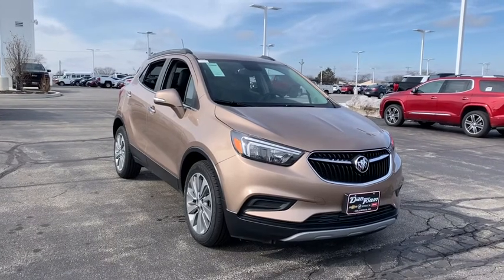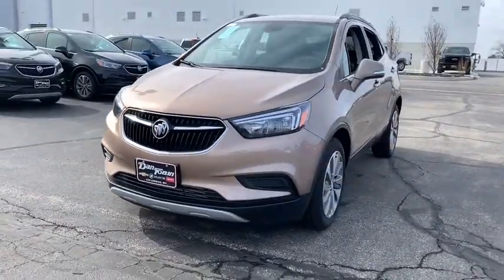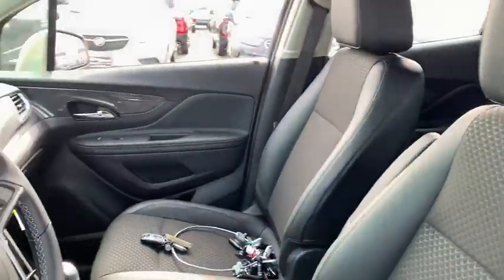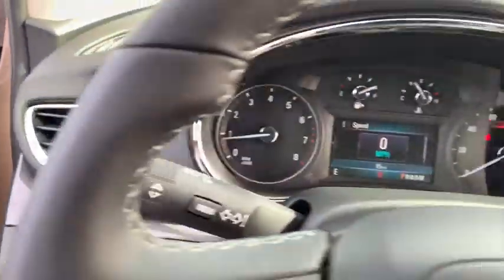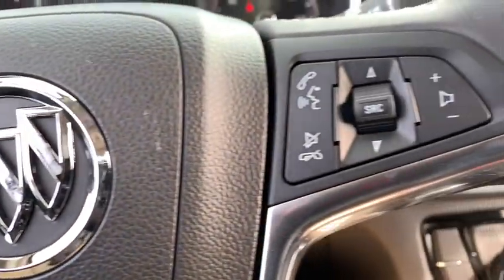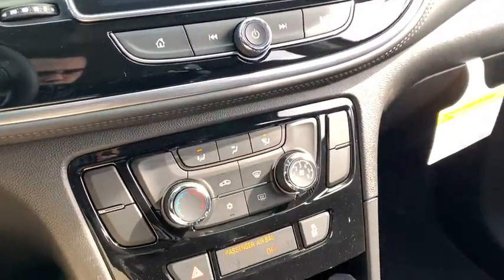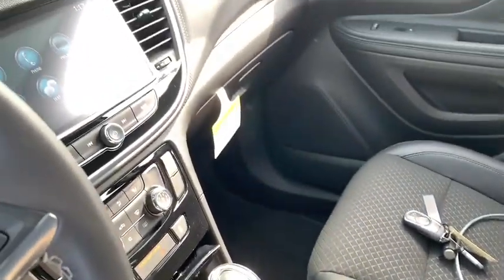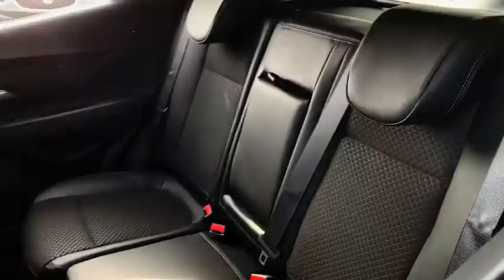2019 Buick Encore Dublin, Powell, Hilliard, Columbus, Westerville, OH 19E456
Coppertino Metallic N 2019 Buick Encore available in Columbus, Ohio at Dan Tobin Buick GMC. Servicing the Dublin, Powell, Hilliard, Westerville, OH area.

2019 Buick Encore Preferred Coppertino Metallic 4D Sport Utility ECOTEC 1.4L I4 SMPI DOHC Turbocharged VVT 6-Speed Automatic FWD 25/30 City/Highway MPGbrThis Vehicle has the following Equipment : Preferred Equipment Group 1SB, 2-Way Manual Front Passenger Seat Adjuster, 3.53 Final Drive Axle Ratio, 4-Wheel Disc Brakes, 6 Speakers, 6-Speaker Audio System, 6-Way Power Driver Seat Adjuster, ABS brakes, Air Conditioning, AM/FM radio: SiriusXM, Brake assist, Bumpers: body-color, Cargo Net, Cloth w/Leatherette Seat Trim, Compass, Delay-off headlights, Driver door bin, Driver vanity mirror, Driver's Seat Mounted Armrest, Dual front impact airbags, Dual front side impact airbags, Electronic Stability Control, Emergency communication system: OnStar and Buick connected services capable, Exterior Parking Camera Rear, Front anti-roll bar, Front Bucket Seats, Front reading lights, Front wheel independent suspension, Fully automatic headlights, Heated door mirrors, Illuminated entry, Knee airbag, Low tire pressure warning, Occupant sensing airbag, Outside temperature display, Overhead airbag, Panic alarm, Passenger door bin, Passenger vanity mirror, Power door mirrors, Power driver seat, Power steering, Power windows, Radio data system, Radio: Buick Infotainment System AM/FM Stereo, Rear seat center armrest, Rear side impact airbag, Rear window defroster, Rear window wiper, Remote keyless entry, Remote Vehicle Starter System, Ride & Handling Suspension, Roof rack: rails only, Security system, SiriusXM Radio, Speed control, Speed-sensing steering, Split folding rear seat, Spoiler, Steering wheel mounted audio controls, Tachometer, Telescoping steering wheel, Tilt steering wheel, Traction control, Trip computer, Turn signal indicator mirrors, Variably intermittent wipers, and Wheels: 18 Machined-Face Alloy.